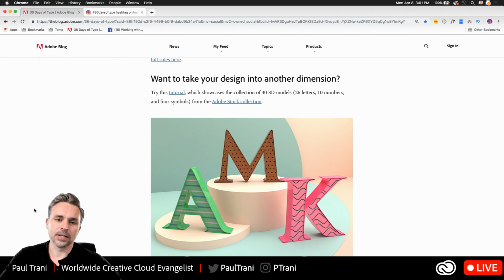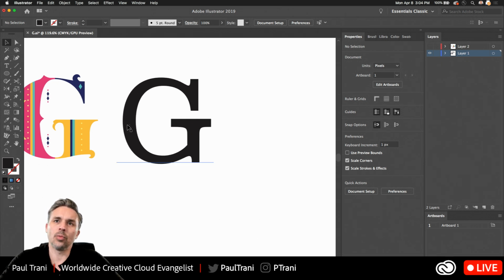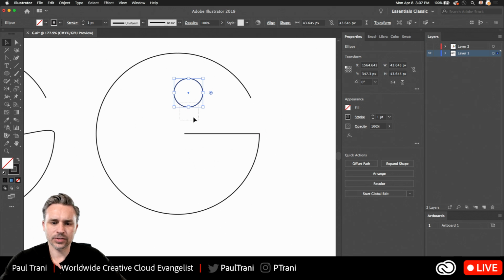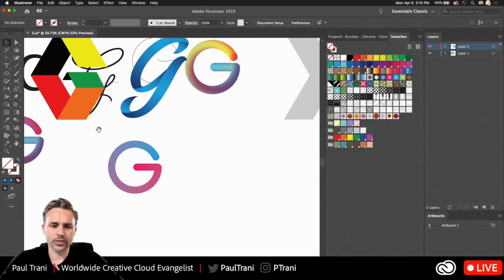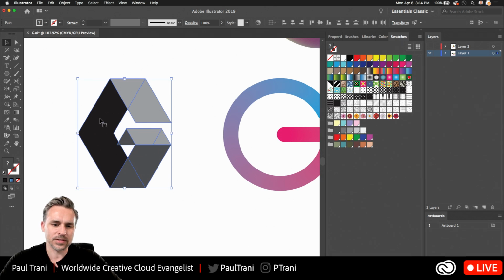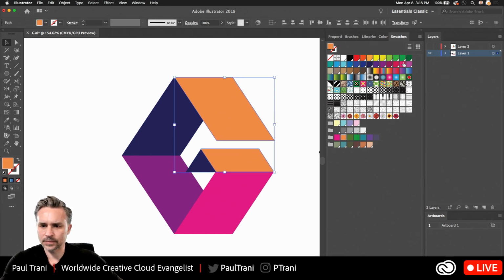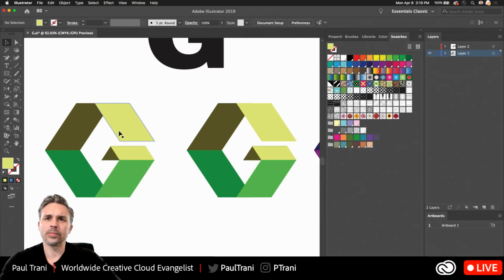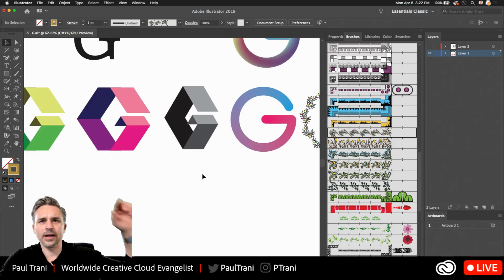Working with Type in Illustrator